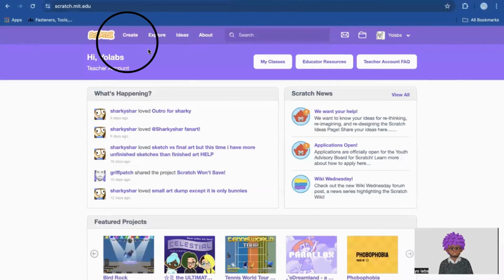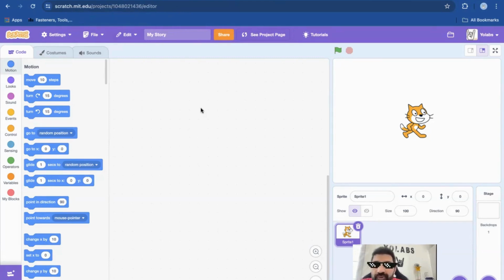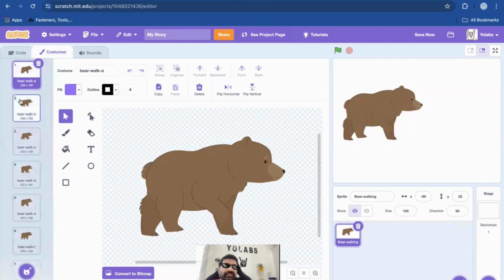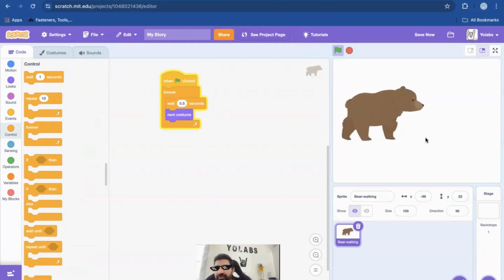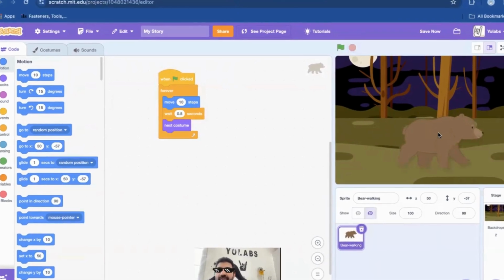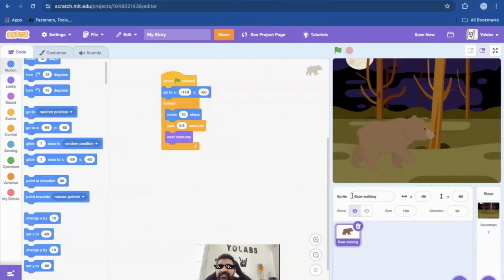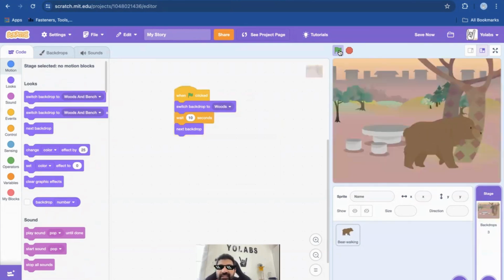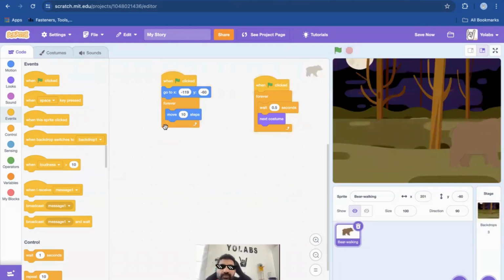Story in Scratch - Part1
Welcome to Yolabs! In this video series, we’ll teach you how to code using Scratch, a fun and interactive platform perfect for beginners. Whether you’re a student, a teacher, or a parent, our step-by-step tutorials will guide you through the basics of Scratch programming and beyond.

In this video, you’ll learn:

What Scratch is and how it works
How to create your first project
Characters and Backdrop
Character animations
Tips and tricks for advanced projects
At Yolabs, we’re dedicated to making STEM education accessible and engaging for everyone. Our Scratch tutorials are perfect for those who want to explore the world of coding and robotics.